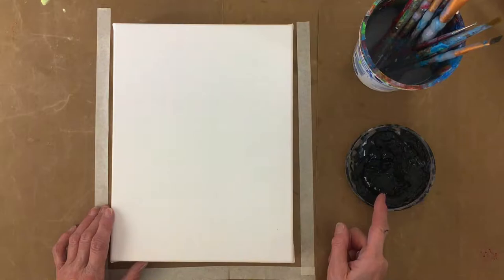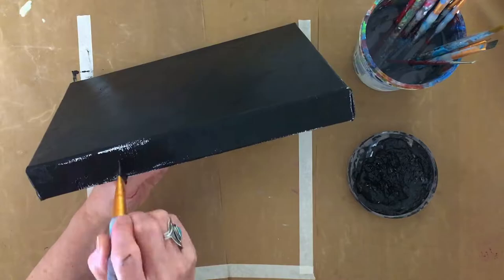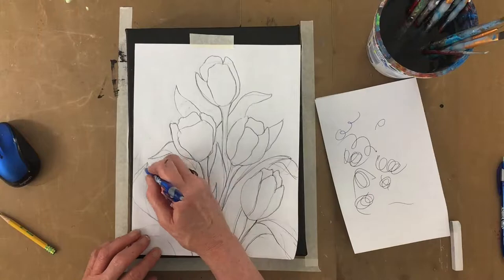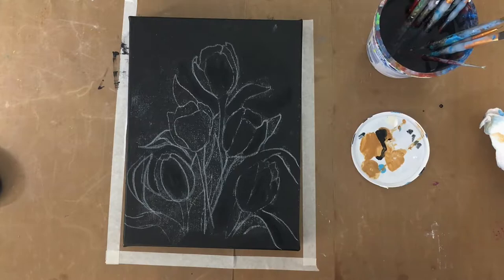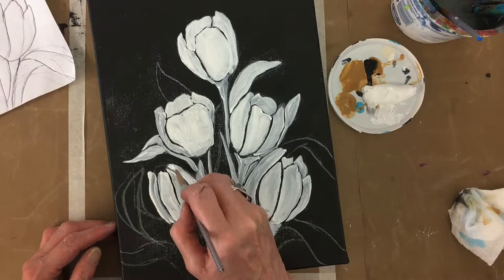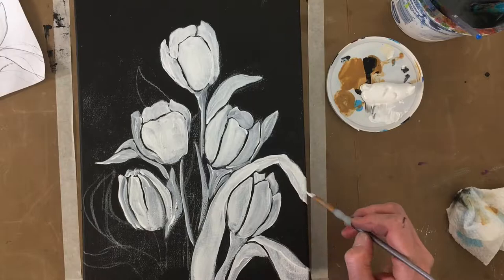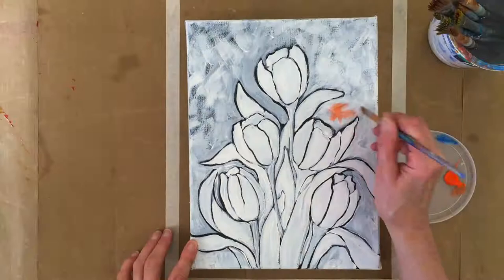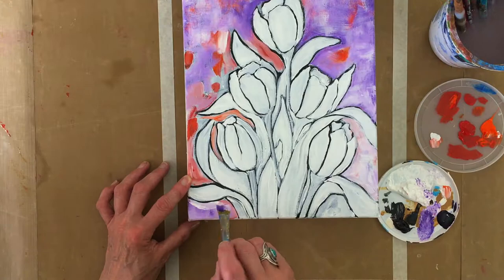How to Paint Tulips / Easy, Fun and Whimsical acrylic painting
See how to paint tulips easily with acrylic paints on a canvas. Texture is added using lines and dots which help to create a whimsical floral painting with yellow tulips. This is a time lapse video accompanied with light happy music and with some verbal and written description

Materials
11 x 9 x 1.5 inch primed canvas.
Various sized Angular brushes.
.08 thin brush for dots and outlining
Acrylic Paint, various brands and colors.
Acrylic varnish
Black Gesso

You may also enjoy these similar videos here on my channel on texture and dots.

Maureen on Social Media.